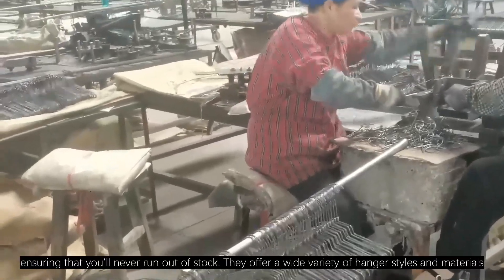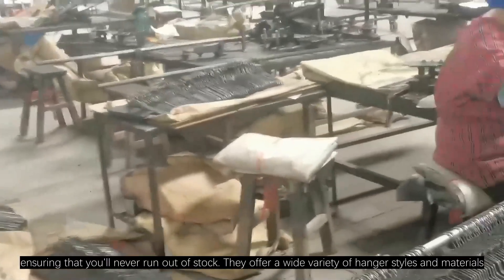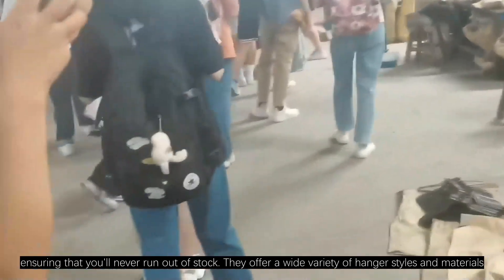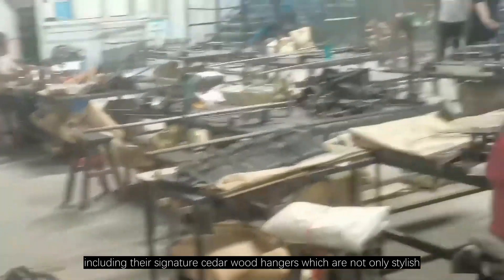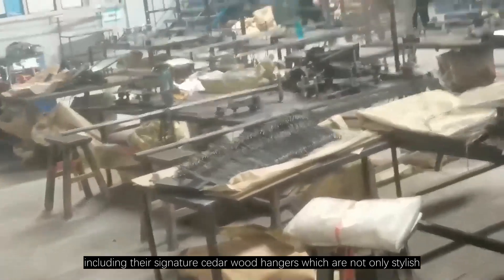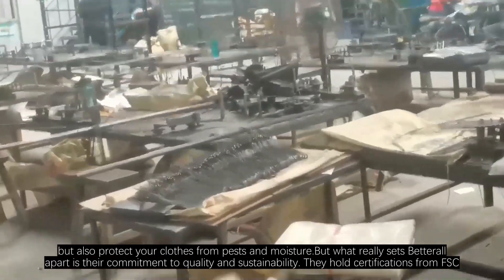The Best Wooden Wall Hanger Supplier You've Been Looking For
you looking for a reliable supplier of wooden wall hangers and clotheshangers? Look no further than Betterall Group, the top hanger manufacturer in China with over 25 years of experience.With three factories spanning over 100,000 square meters, Betterall has a production capacity of 4 million hangers per month, ensuring that you'll never run out of stock. They offer a wide variety of hanger styles and materials, including their signature cedar wood hangers which are not only stylish, but also protect your clothes from pests and moisture.But what really sets Betterall apart is their commitment to quality and sustainability. They hold certifications from FSC, BSCI, ISO9001, ISO14001, ES, and Sedex, ensuring that their products are responsibly sourced and produced. And with clients like Wal-mart, Carrefour, and Metro, you can trust that their products are not only high-quality, but also affordable.With a team of 1000 professionals, Betterall has the experience and expertise to meet all of your hanger needs. So if you're looking for a reliable and sustainable supplier of wooden wall hangers and clotheshangers, look no further than Betterall Group.